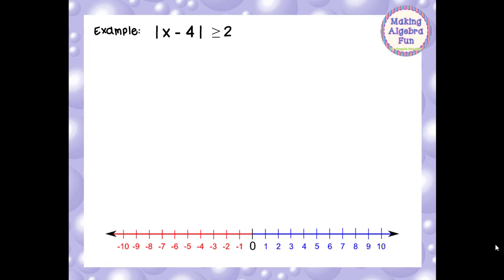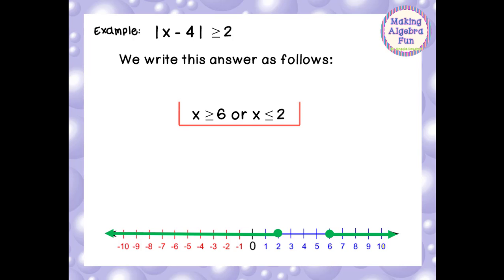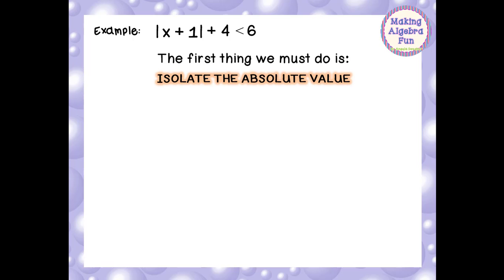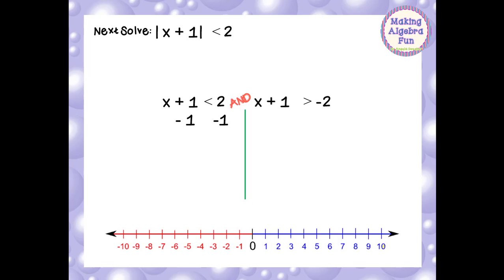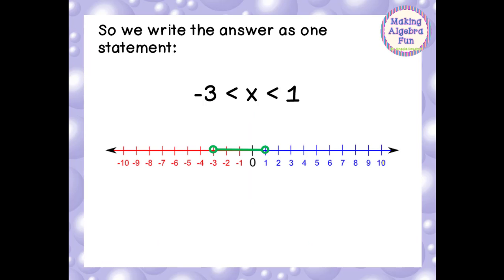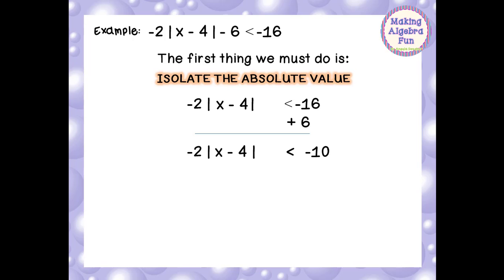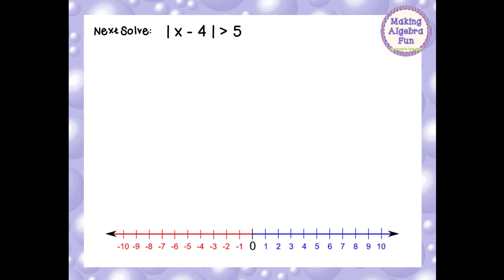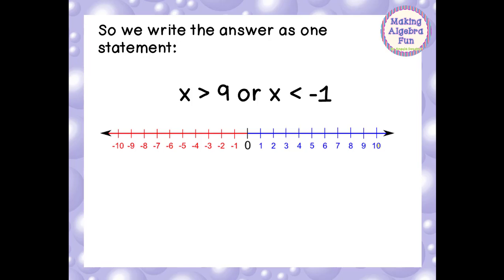Absolute Value Inequalities Part 2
This video is part 2 of a 2-part series on Absolute Value Inequalities.  Here we get into examples that are a bit more involved.   This is part of my Algebra Unit 2 Lesson 8.